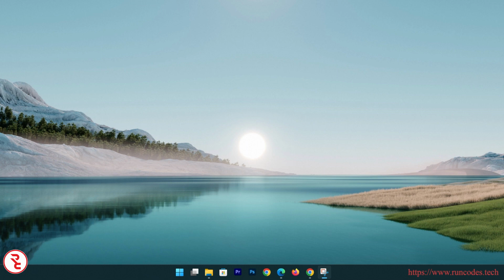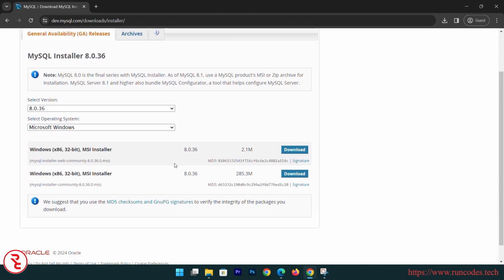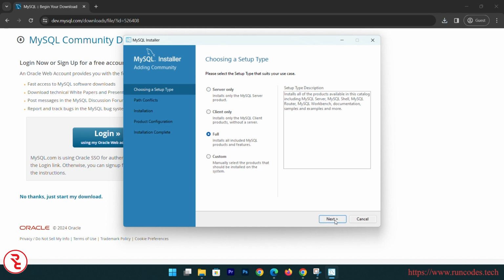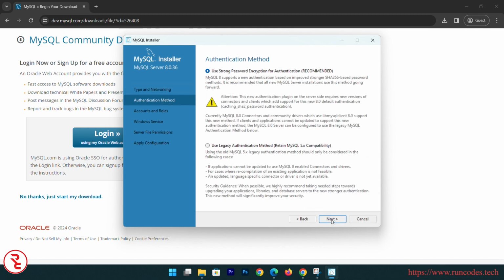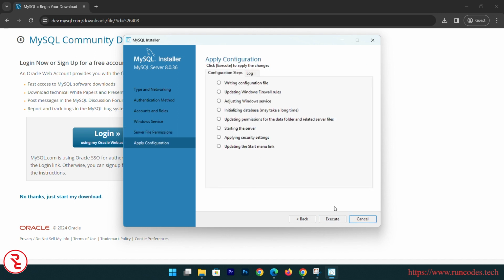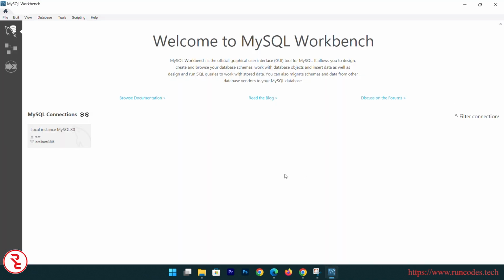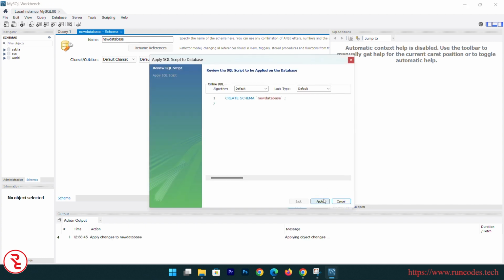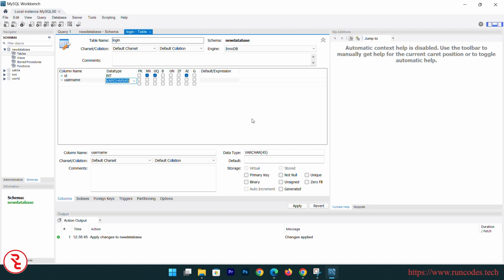How to install Latest MySQL 8.0.35 Server, Workbench and Create a Sample Database on windows 11?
This video is created by Ran and RunCodes own this video. Using of this video on other channels without prior permission will be strictly prohibited. (Embedding to the websites is allowed).. So stop copying and be a responsible people.